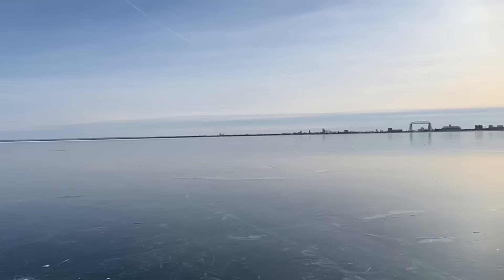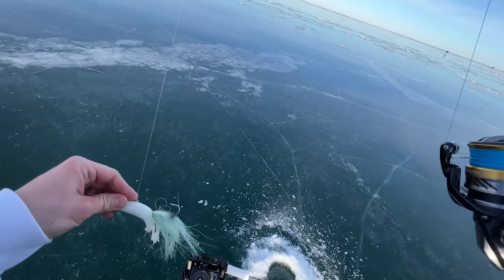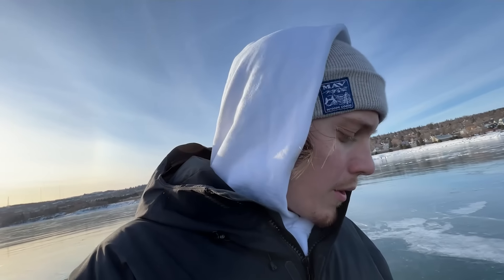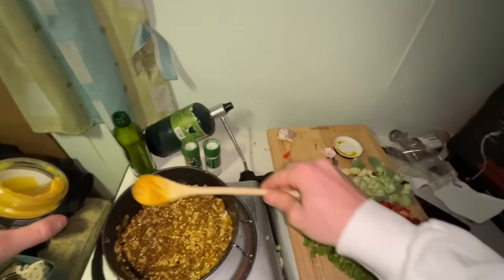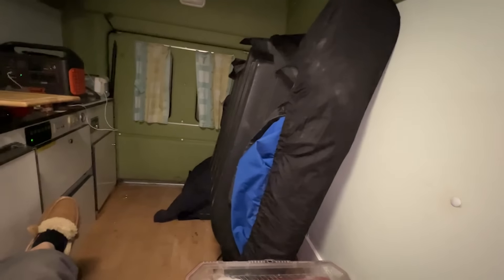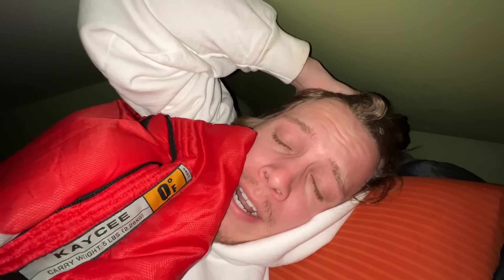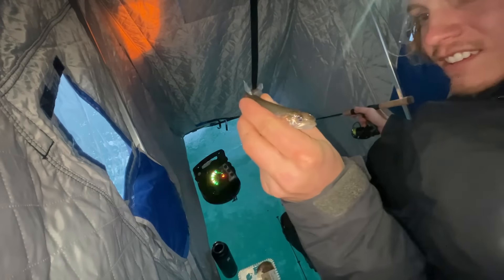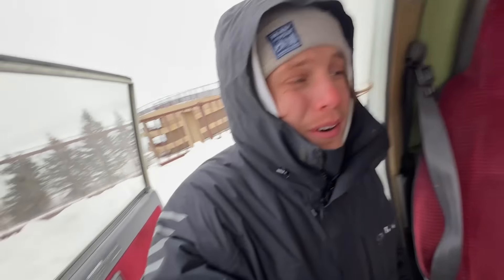Icey Camping in my Imported Van